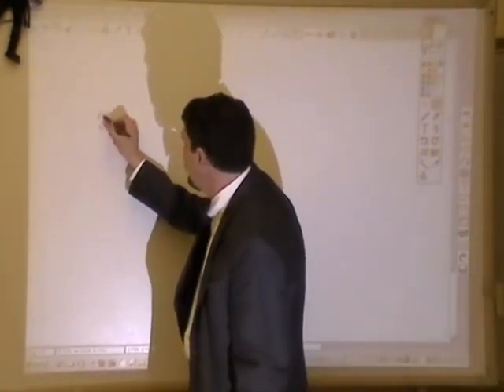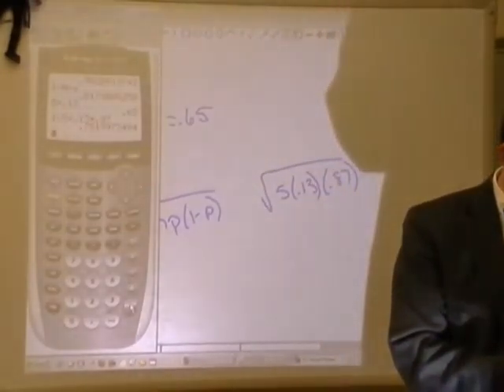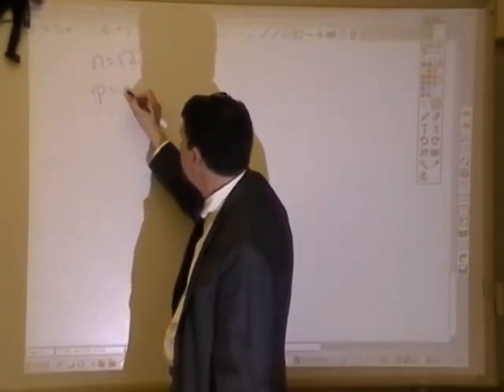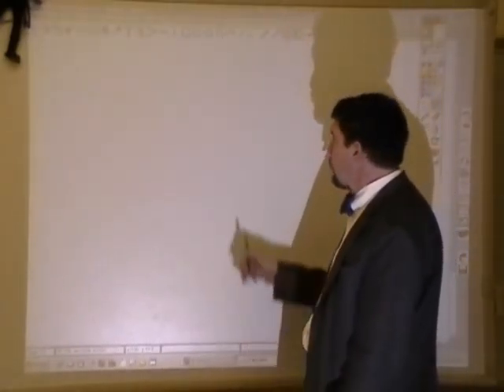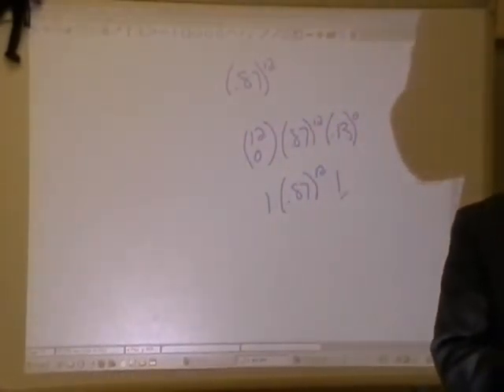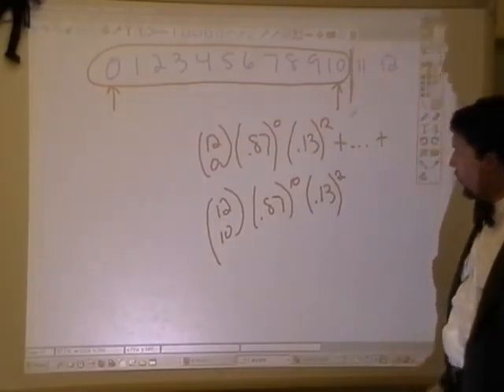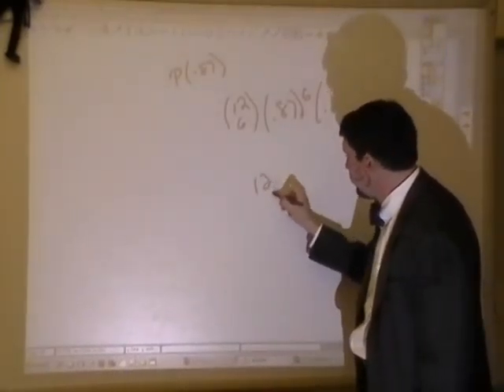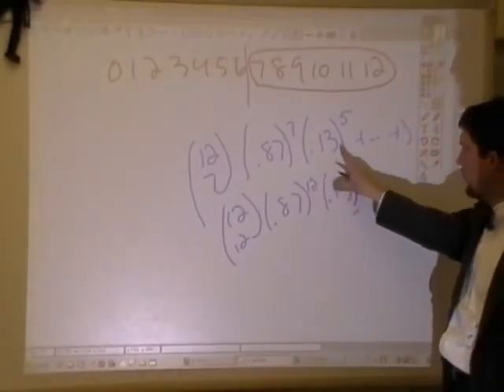Chapter 17 problems 4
Problems from Mister Fleming's AP Stats class, chapter 17  part 4. This is Chapter 17 from Stats Modeling the World. Chapter 17 is about  probability distributions. Mr. Fleming is a teacher at Collegiate Academy in Erie, PA.